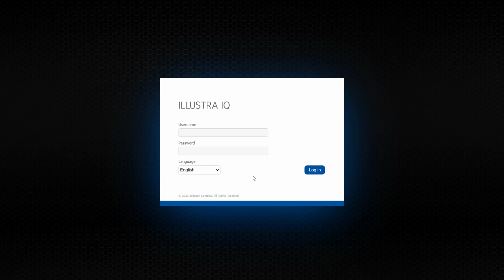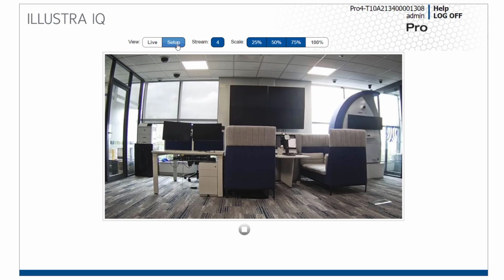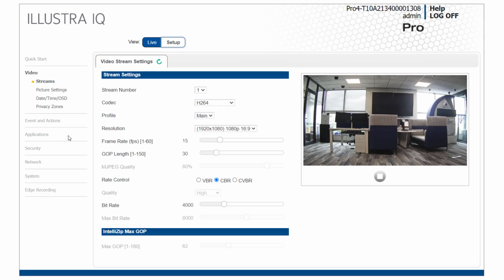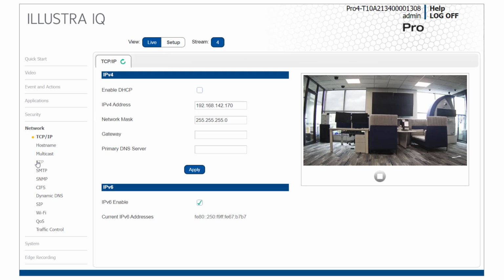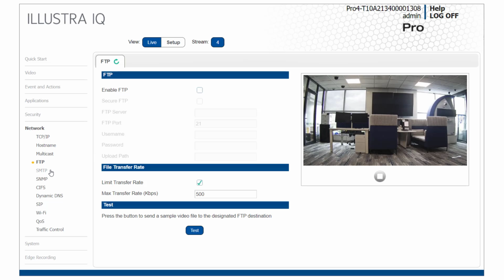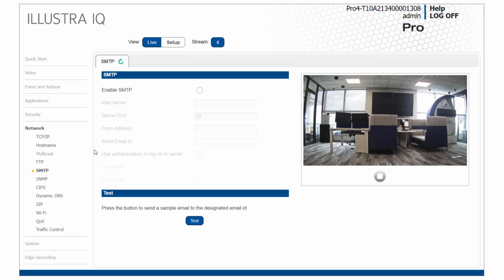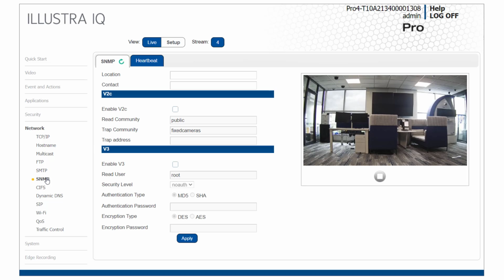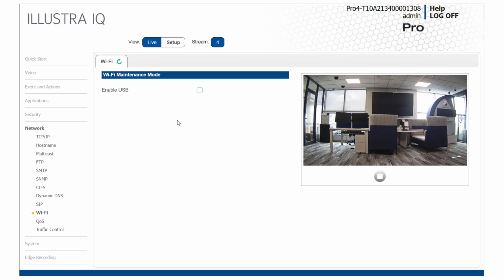Illustra IQ Pro Network Settings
This video will give a brief overview of the Network Setting in the Illustra IQ Pro Camera range.

Introduction 00:00
TCP/IP 00:23
Hostname 00:55
Multicast 01:04
FTP 01:17
SMTP 01:45
SNMP 02:02
CIFS 02:14
Dynamic DNS 02:35
SIP 02:48
WIFI 03:01
Qos 03:15
Traffic Control  03:24